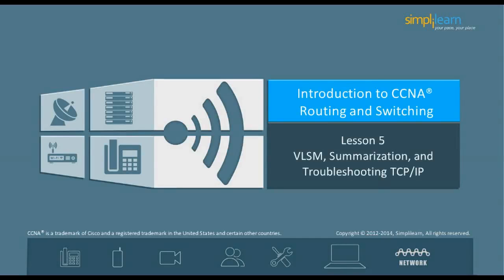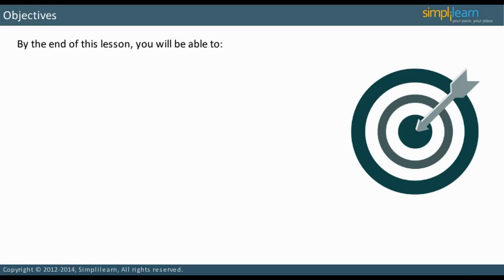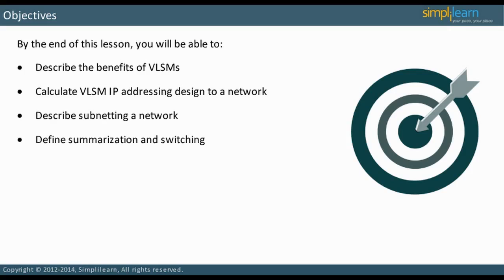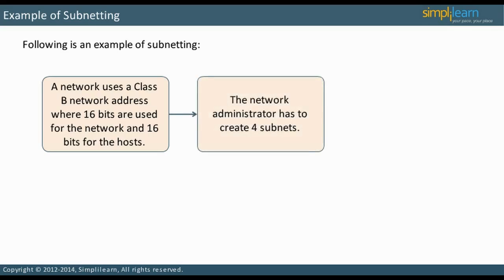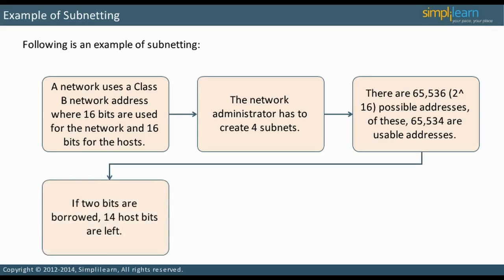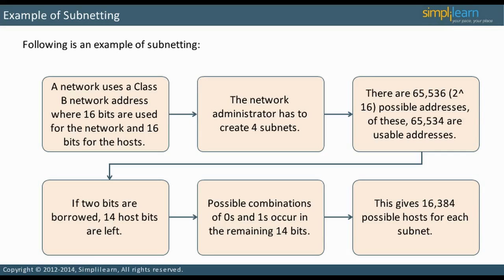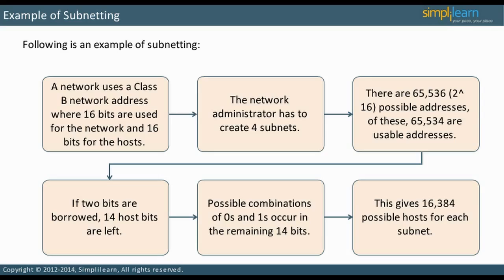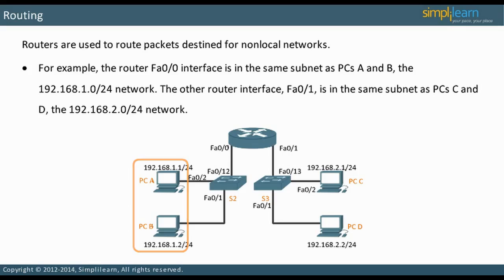Learn Troubleshooting TCP/IP | What is VLSMs? | CCNA Online Training Video | Simplilearn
️️🔥 Professional Certificate Program in Cybersecurity, delivered by Simplilearn in collaboration with Purdue University

Variable-Length Subnet Covering up (VLSM) quantities to subnetting subnets,which indicates that VLSM allows system technicians to split an IP deal with area into a structure of subnets of different dimensions, creating it possible to make subnets with very different variety matters without spending huge variety of details.
A subnet cover up describes the dimension the subnet (the variety of variety details in the subnet).  Fixed-Length Subnet Covering up (FLSM) makes subnets all the same dimension.  But where some subnets will have many serves and some have few, FLSM outcomes in some subnets having many orphaned details, or some places of serves being too big to fit into a subnet.  Where VLSM is allowed, a huge subnet can be separated into a set of more compact sub-subnets, which can be used to deal with more compact places of serves.

✅ Key Features
- 8X higher interaction in live online classes conducted by industry experts